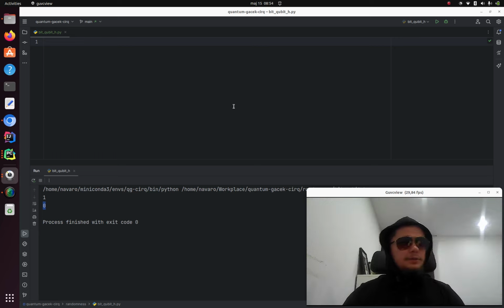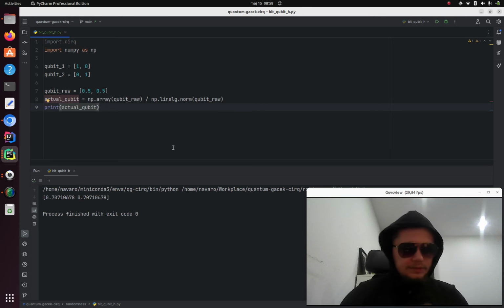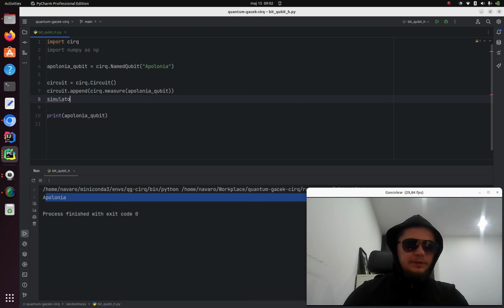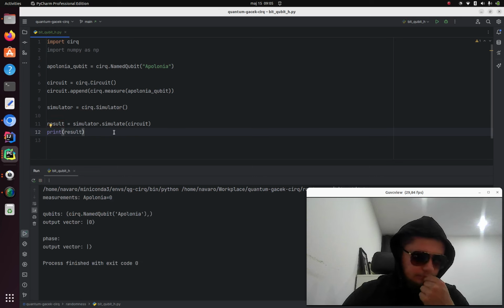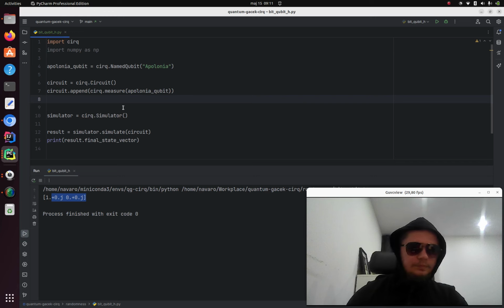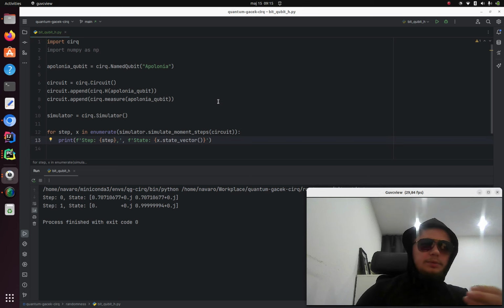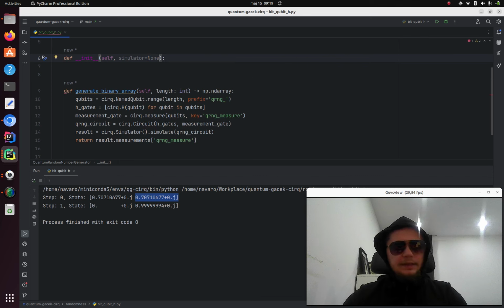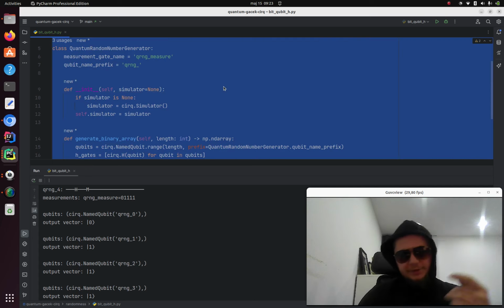Building Quantum Random Number Generator. Quantum Computing with Cirq